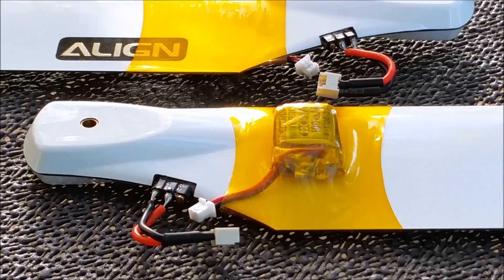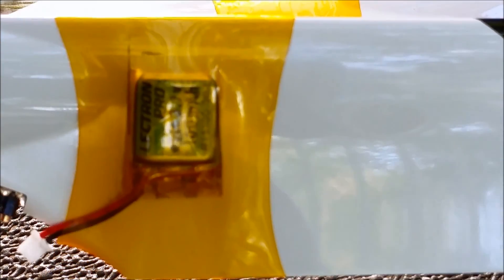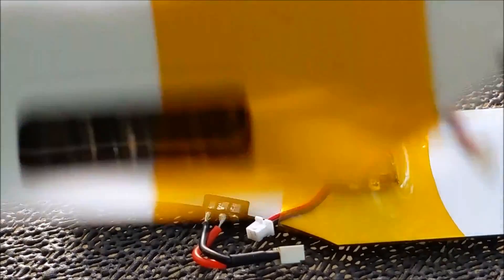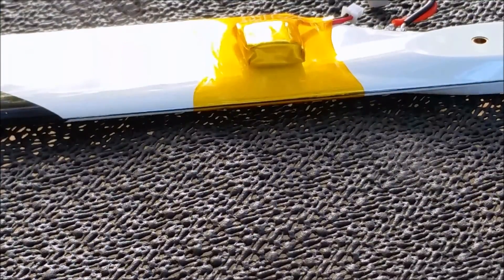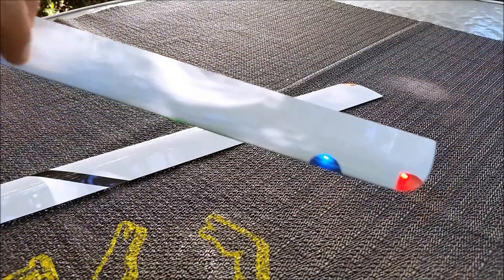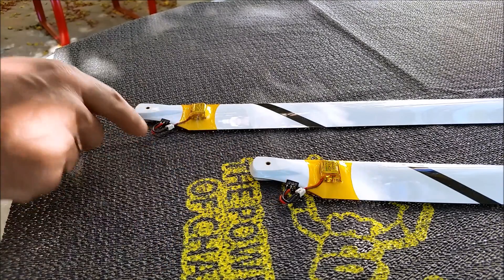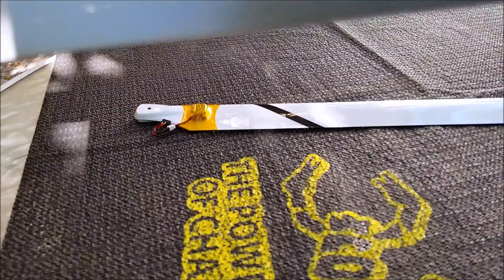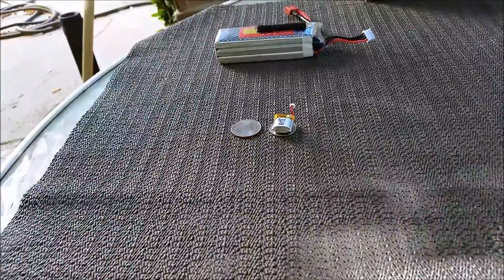Align Night Blades 425mm Trex 500 External Power Source Install-Setup 1080p HD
Please adjust Video Quality to 1080p HD.
Align Night Blades Tri-Color 425mm 6-8 yrs.old, brand new in box, would not hold a charge. They worked perfectly with a power source. hmm.. did my homework, ((helifreak)) & made my own. Lectron pro series - 3.7v 100mah 1cell lipo, See thru shrink wrap (the kind you wrapped wooden blades with), tab of glue, back of batteries have 3m sticky for a 2nd "hold" aligned batteries nearest to root and alignment of the blade, marked out exact position of each blade and battery prior to install. last thing is to balance, and go fly'em. The lipo's are smaller than a nickel. the connectors are for blade MR and Blade 120, tiny little things..lol.. RP